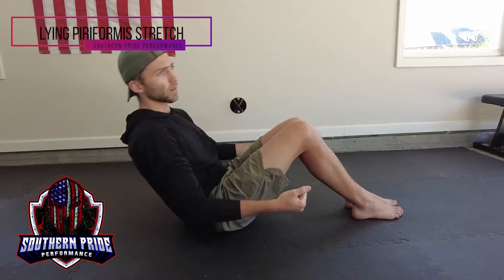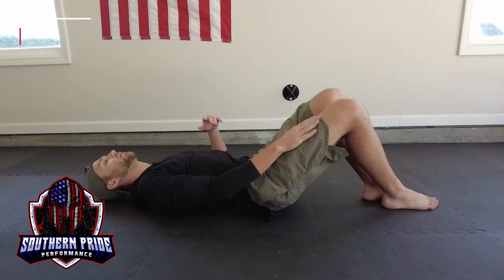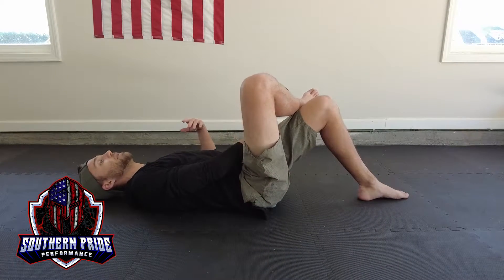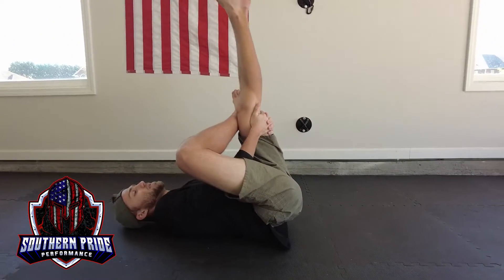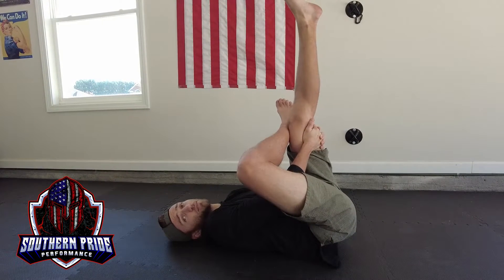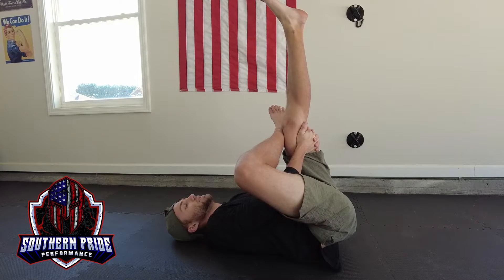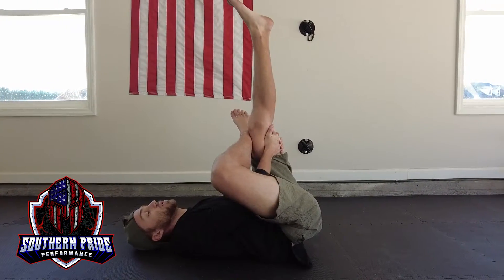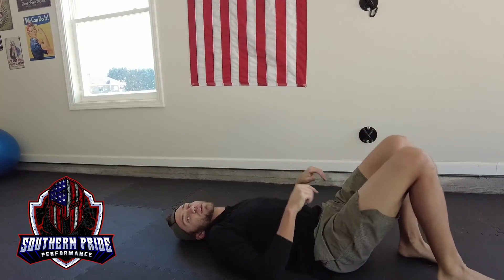Lying Piriformis Stretch